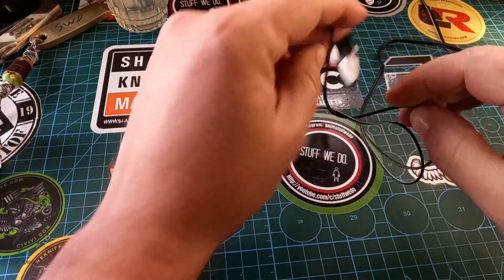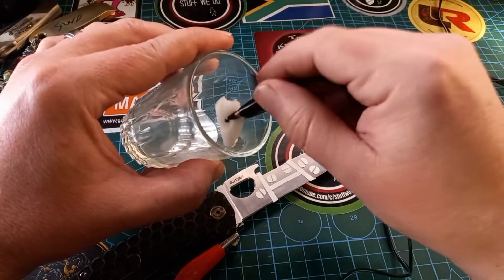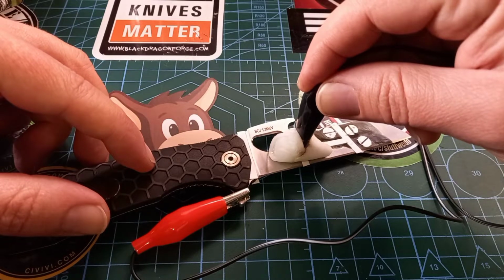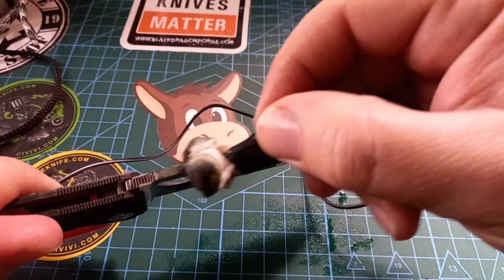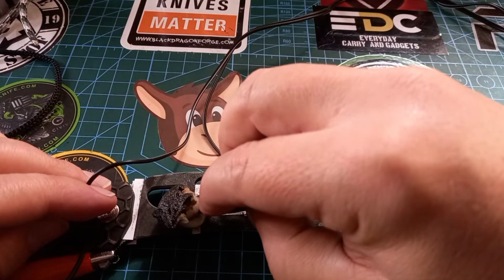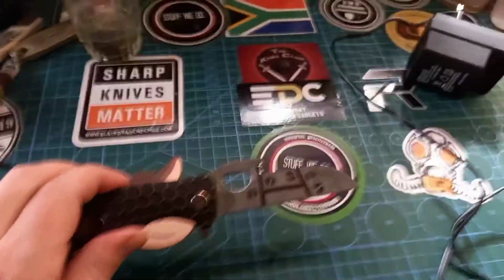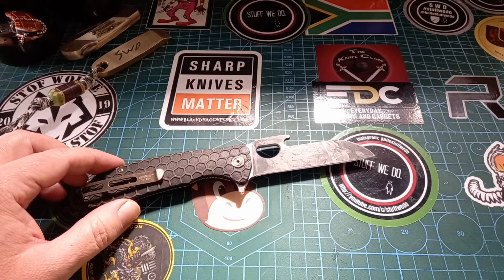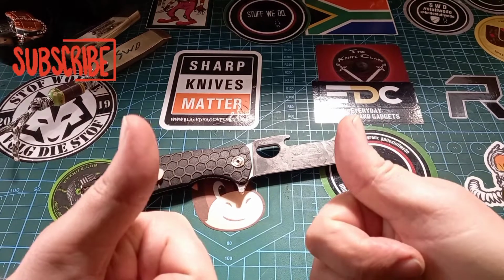How to Electro Etch a Knife blade.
METAL ETCHING
After the etching is complete we polished the knife blade with 1500 grit emery. Remember safety first.
Mix up a salt water solution. Approximately 2 tablespoons of salt per Liter of water. We used a 12-volt care battery charger to etch the blade or any DC adapter. You could also use a 9v battery. The positive cable was connected to the spine of the knife. We wrapped a small piece of gauze and clamped it onto the negative lead. Dip the gauze into the salt water and then ring it out. It should be moist but not soaking wet. Then move the gauze and repeat until the entire blade has been etched. For this blade we wanted a deep etch and repeated the etching process for an additional 15 seconds. Make sure only the damp gauze touches the blade. If the metal clamp touches it will arch and damage the steel.

Also remember my Postal address:

South Africa
Pyramid
Pretoria
0120